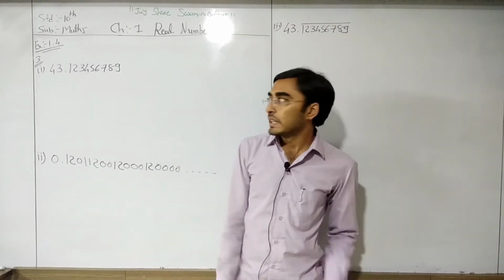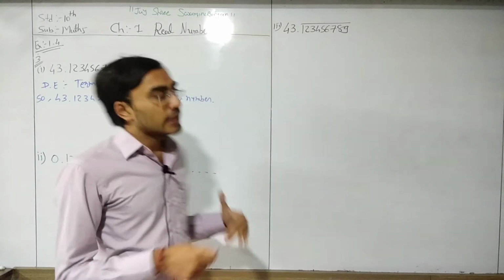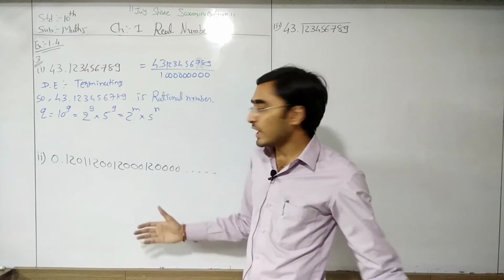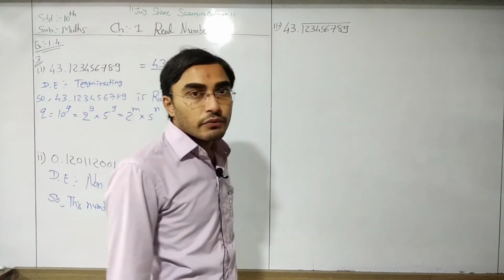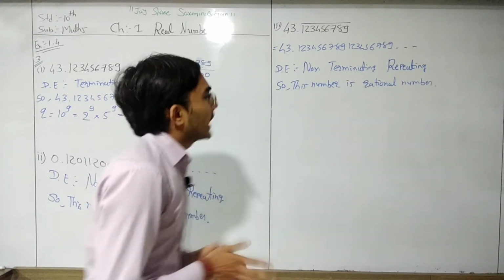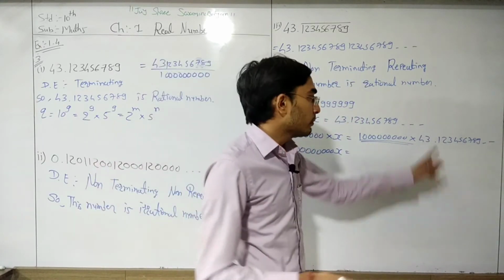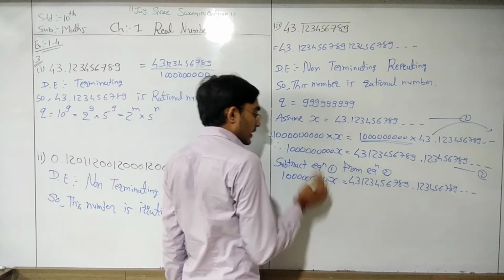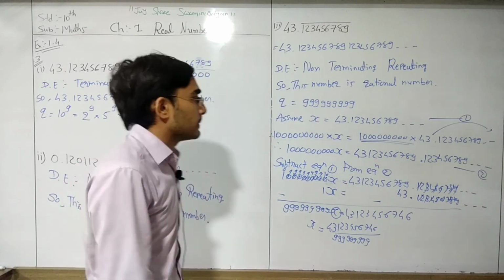Std 10 Maths | Ncert | Real Numbers | Ex-1.4(Q-3) | By Milan Dholariya | Part 11